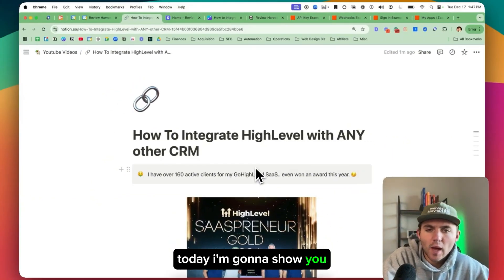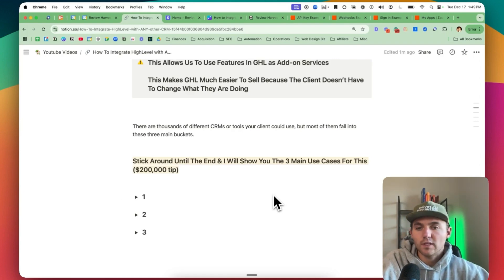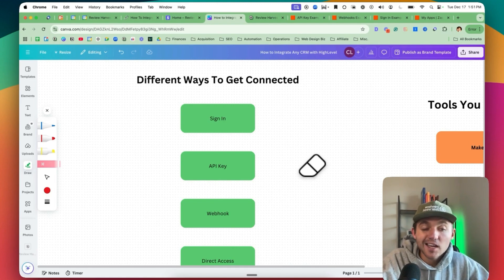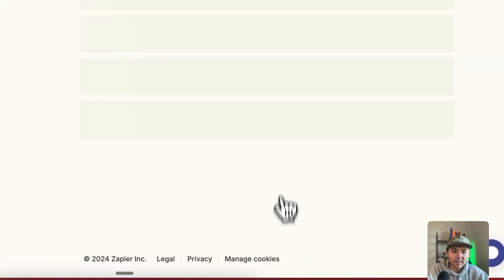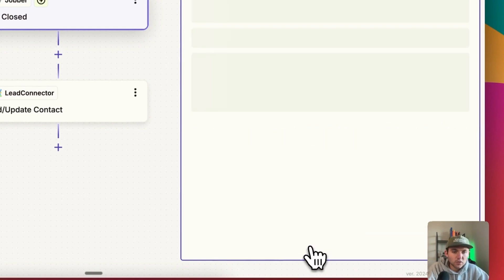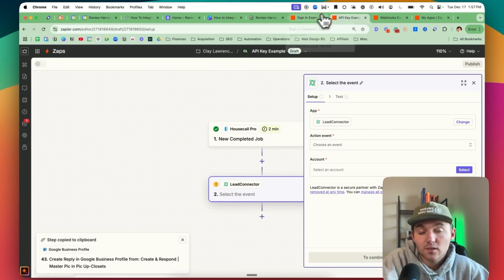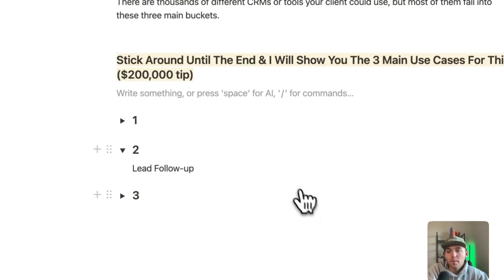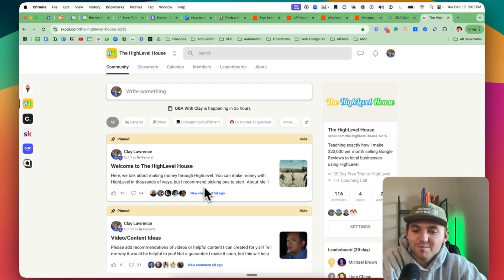How To Integrate GoHighLevel with ANY CRM in Minutes!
Here is how you can integrate HighLevel with any other software or CRM. This is very important for reputation management through GoHighLevel.

ALREADY A HIGHLEVEL USER?! You can still get all of my bonuses when you upgrade your plan with my

1. Check your spam folder
2. Respond to the email you should have received, and we can check to add you manually.

Discover how to integrate GoHighLevel with ANY CRM in minutes and take your customer relationship management to the next level! Whether you're using Salesforce, HubSpot, Zoho, or another CRM, this step-by-step tutorial will guide you through the seamless process of connecting GoHighLevel to your preferred platform. Learn how to automate workflows, streamline data sharing, and supercharge your business operations with ease. Perfect for beginners and experts alike, this video simplifies the integration process so you can save time, boost efficiency, and focus on growing your business. Don't miss out on this essential guide to enhancing your CRM strategy with GoHighLevel!

00:00 Introduction - Integrating Go High Level with Any CRM
00:28 Why Integration Matters and Key Benefits
00:54 Avoiding Full CRM Switches - Simplifying for Clients
01:39 Positioning Go High Level as an Add-On Service
02:04 Overview of the Three Main Integration Methods
02:33 Using API Keys for Seamless Connections
02:58 Setting Up Webhooks for Automation
03:21 Challenges of Direct Access and Alternative Solutions
04:39 Understanding CRM Limitations and Workarounds
05:08 Tools for Integration: Zapier, Pabbly, and Make
06:23 Step-by-Step: Signing In with Zapier
08:19 Mapping Fields for Automated Data Transfers
11:27 Three Use Cases for Integration Success
12:46 Example: Lead Follow-Up Automation
13:35 Automating Google Review Requests for Clients
14:23 Join My Community for Coaching and Resources Interested in the equipment I use to make these videos? Check out all the equipment I use here